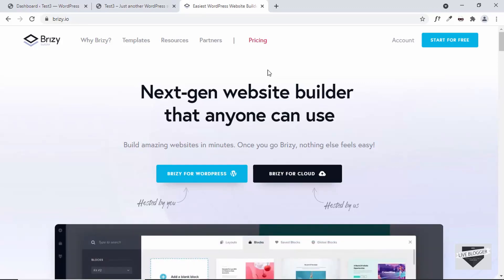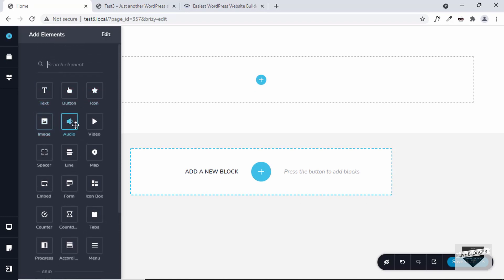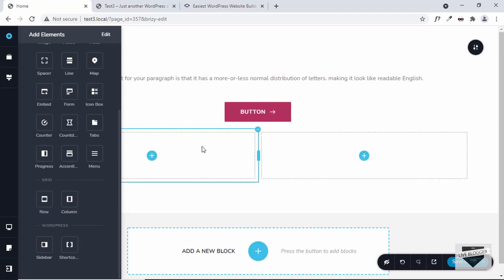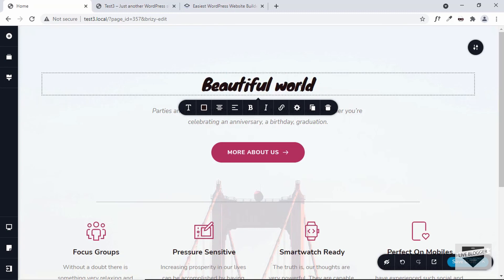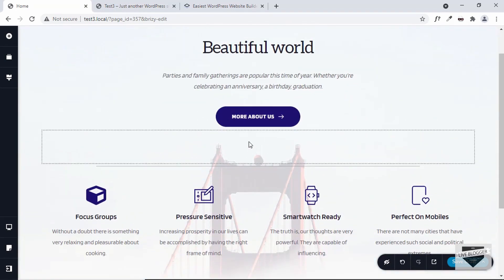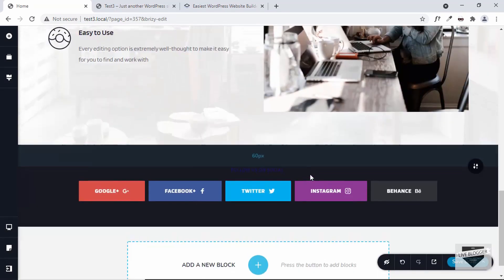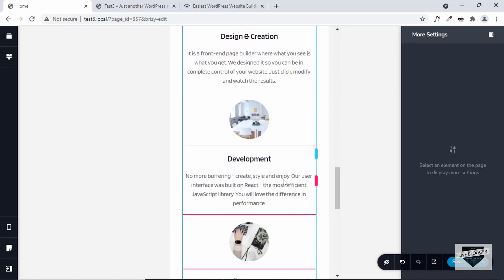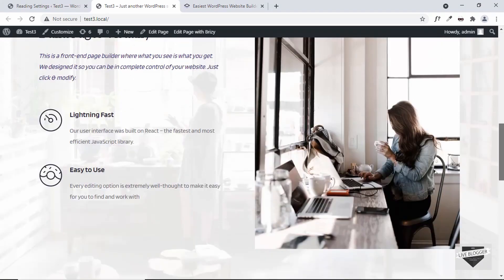How To Quickly Design A Homepage For WordPress Using Brizy Page Builder - Live Blogger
Hi guys, in this video, I am going to show you how easy it is to design a homepage using Brizy Page Builder for WordPress. I hope you find this useful.